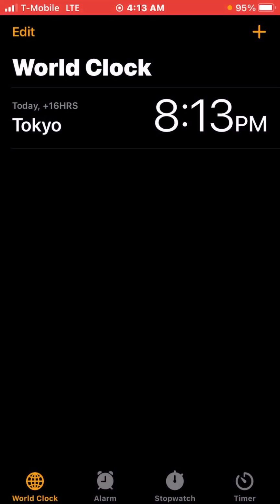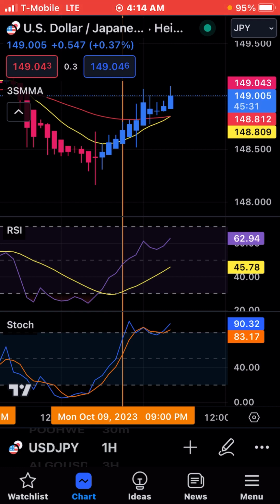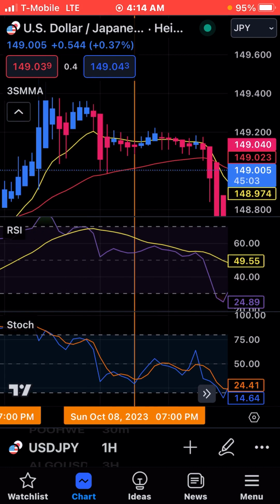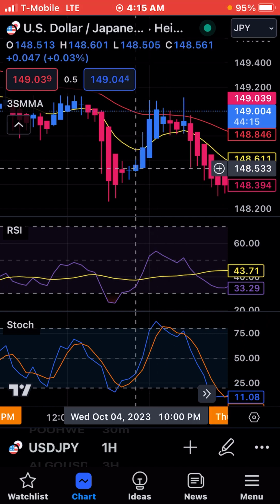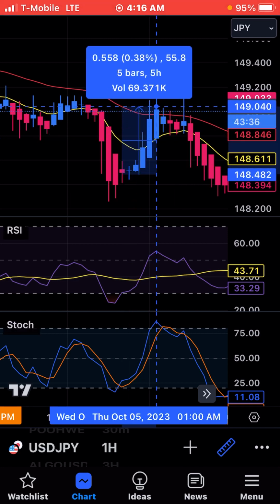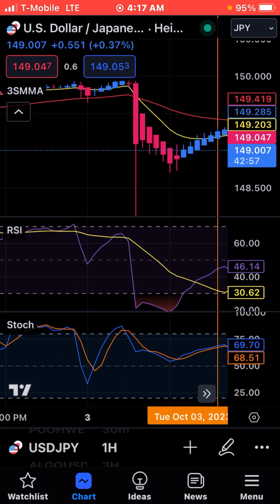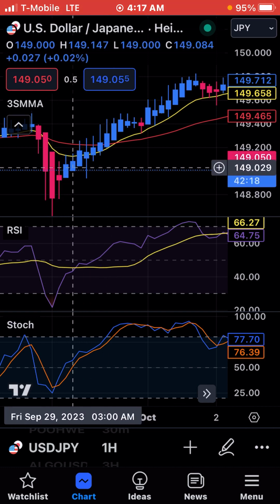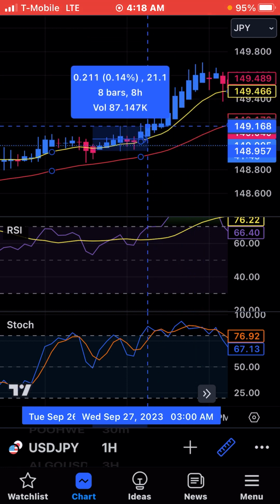Best Time To Trade JPY/USD FOREX Pair?